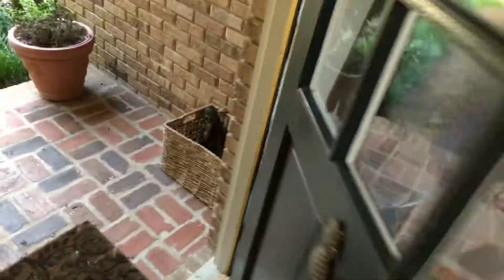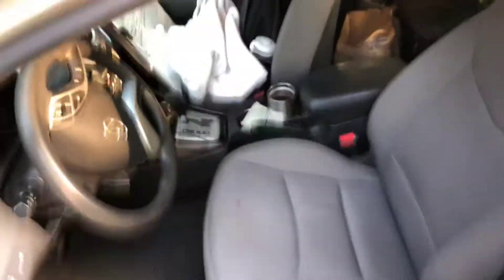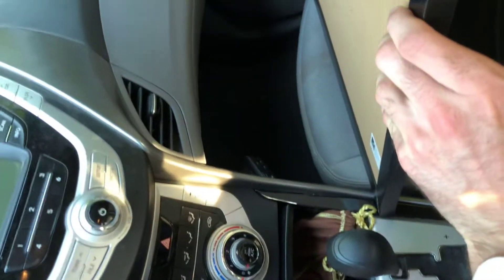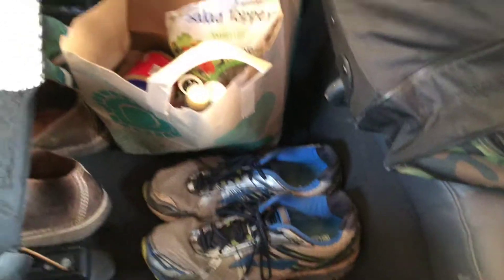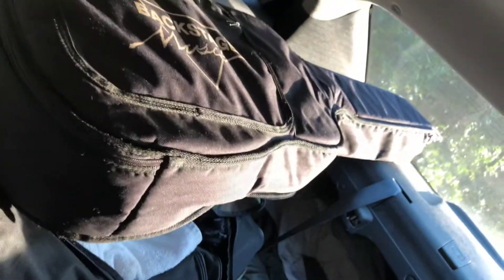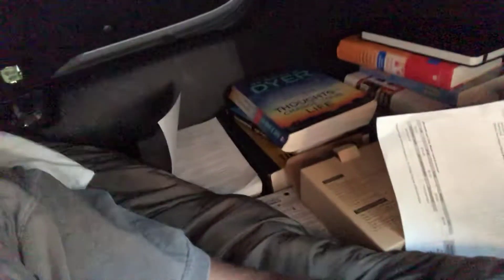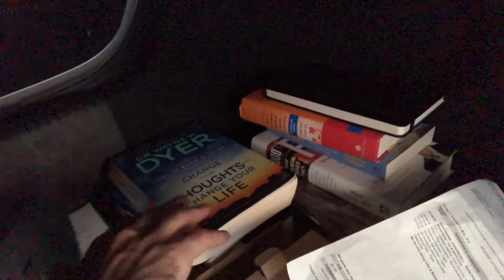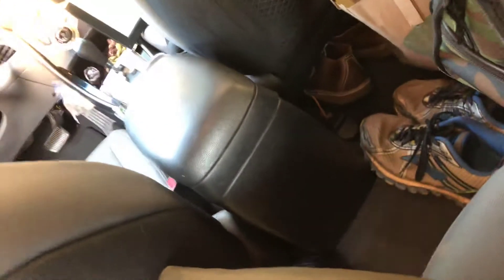Fitting everything you need in a car || Drew Thomas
This is everything I’m going to need in my car to intentionally live out of it.